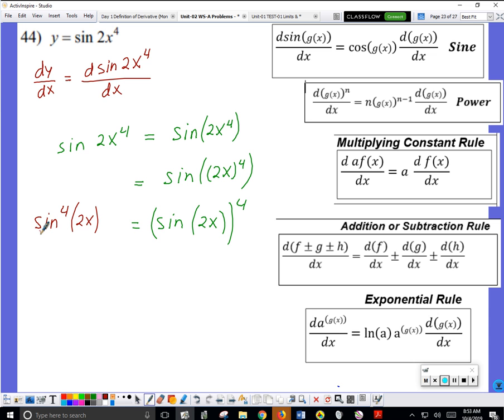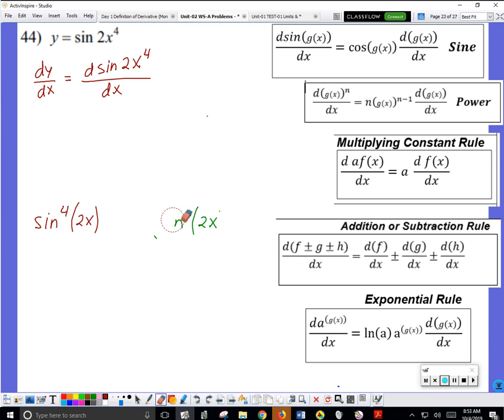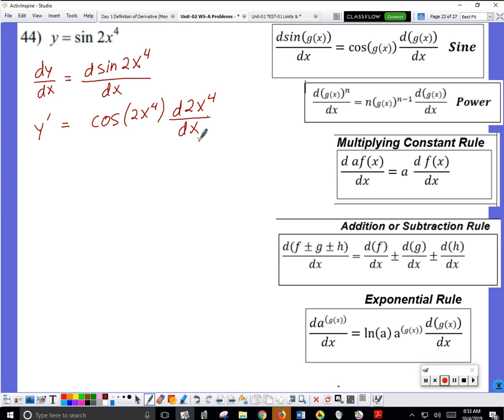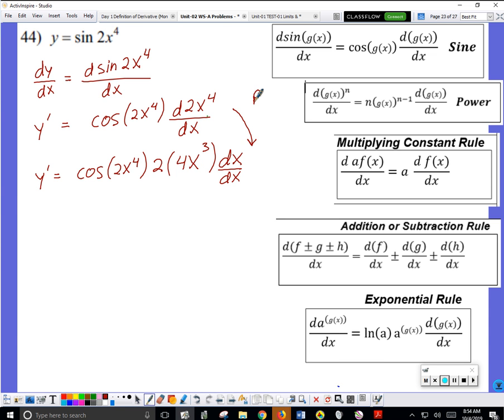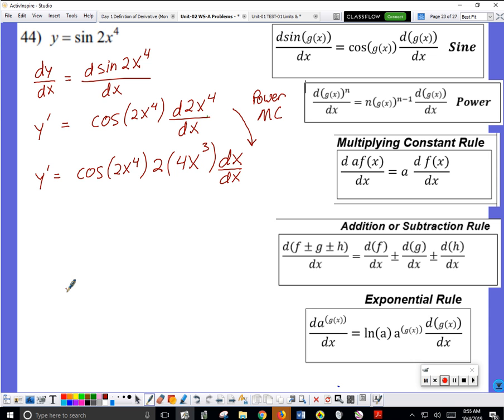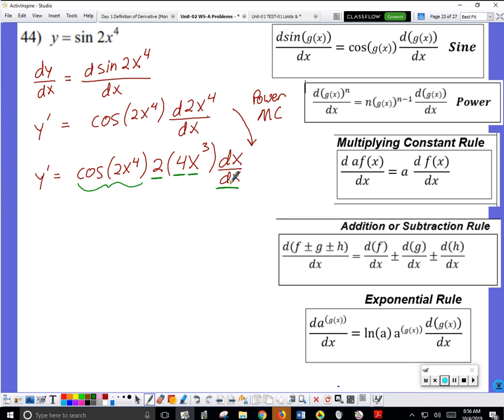Unit 02 WS A Problems Derivatives 02 Oct 2014 #44